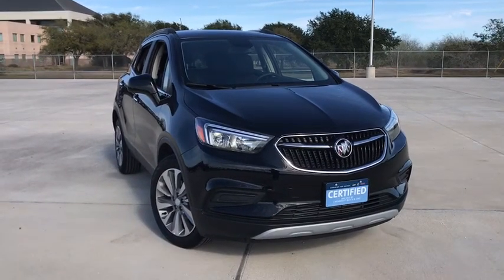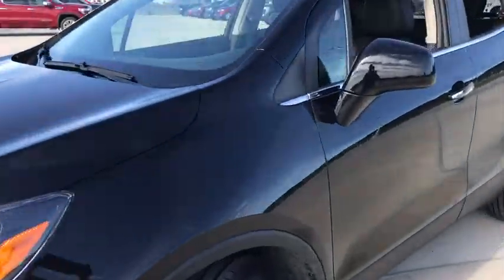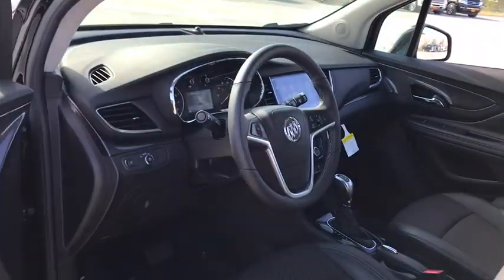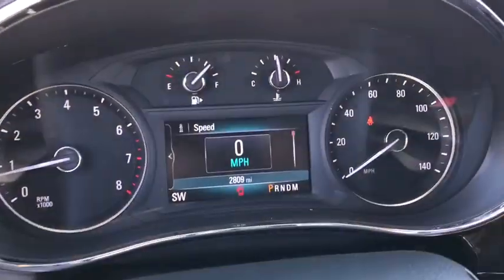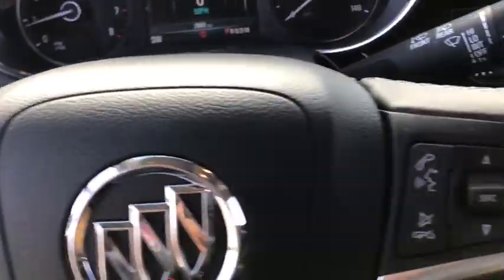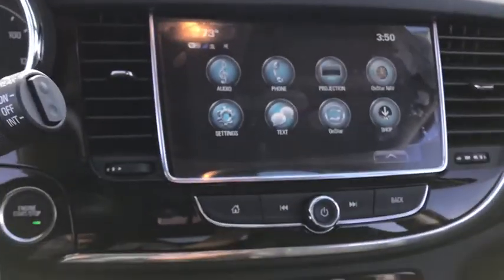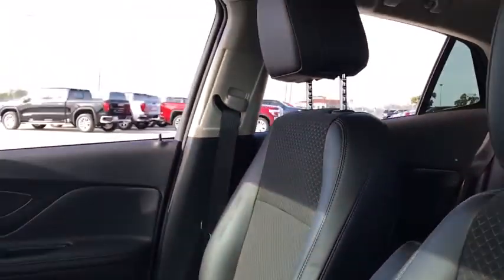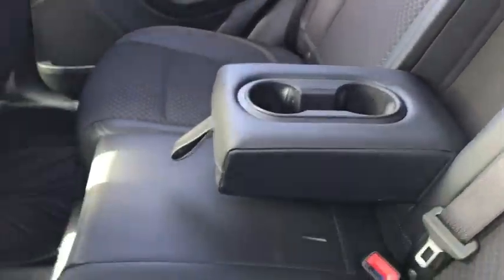2020 Buick Encore Corpus Christi, Kingsville, Alice, San Antonio, Robstown, TX B023494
Ebony Twilight Metallic New 2020 Buick Encore available in Robstown, Texas at Beck & Masten GMC Buick Coastal Bend. Servicing the Corpus Christi, Kingsville, Alice, San Antonio, TX area.

Ebony Twilight Metallic 2020 Buick Encore Preferred FWD 6-Speed Automatic Electronic with Overdrive ECOTEC 1.4L I4 SMPI DOHC Turbocharged VVTbrbr25/30 City/Highway MPG Price includes: $3000 - GM Consumer Cash Program . Exp. 03/02/2020